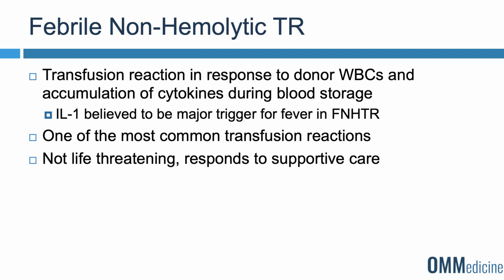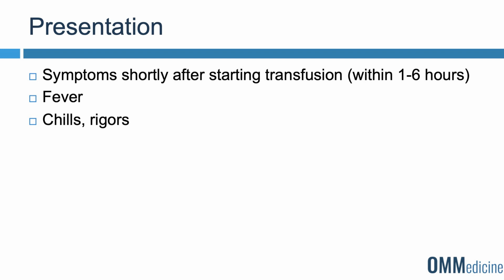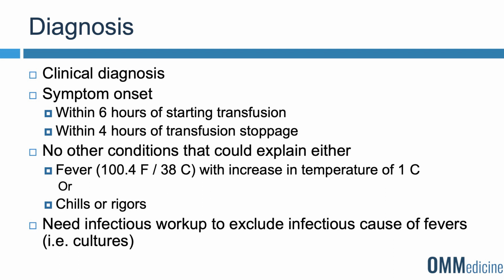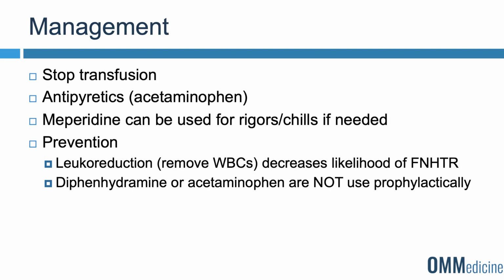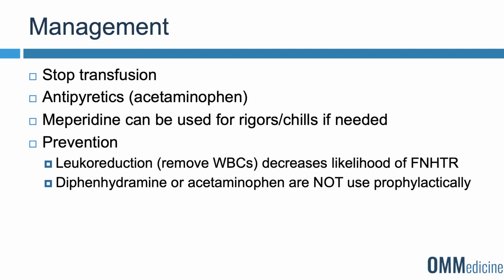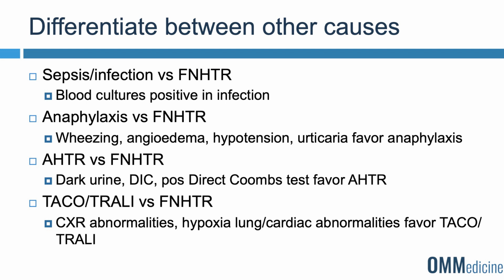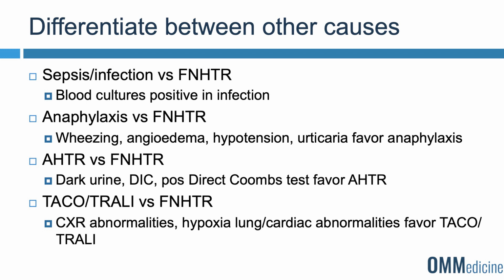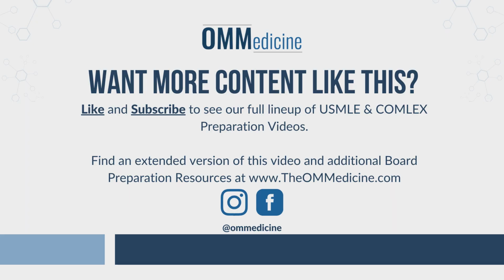Febrile Non-Hemolytic Transfusion Reactions in Under 5 Minutes - A Rapid Review for USMLE and COMLEX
This is a rapid review of Febrile Non-Hemolytic Transfusion Reactions (FNHTR) with a focus on the high yield/commonly tested concepts on ITEs, USMLE, COMLEX, and SHELF exams in medical school - by The OMMedicine

Topics covered in this video include:

- Pathophysiology of Febrile Non-Hemolytic Transfusion Reactions (FNHTR)

- Cytokines involved in formation of Febrile Non-Hemolytic Transfusion Reactions (FNHTR)

- Typical presentation of FNHTR

- Diagnosis and evaluation of patient's with FNHTR

- Primary ITP vs Secondary ITP

- Time frame for development of symptoms in FNHTR

- Treatment of FNHTR including pharmacologic agents used in management

- Role of meperidine in FNHTR

- Methods of prevention of FNHTR

- Role of leukoreduction in FNHTR

- Role of diphenhydramine and acetaminophen in FNHTR

- How to differentiate Febrile Non-Hemolytic Transfusion Reactions from anaphylaxis, sepsis, acute hemolytic transfusion reactions, TACO, TRALI